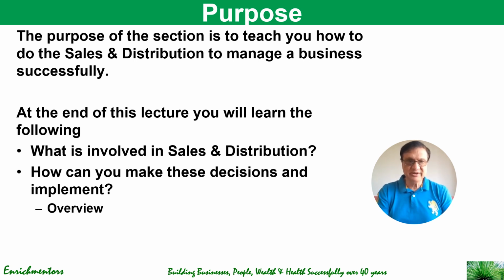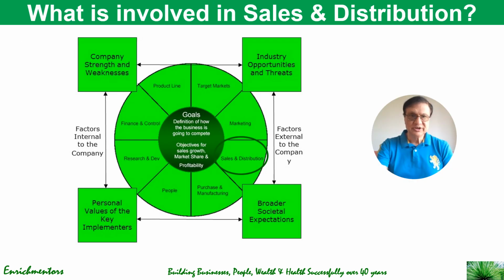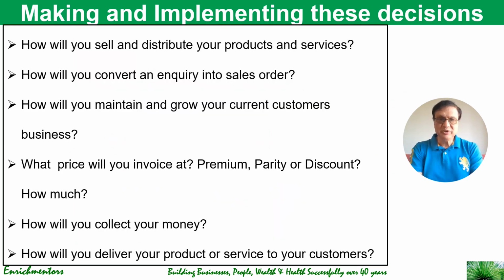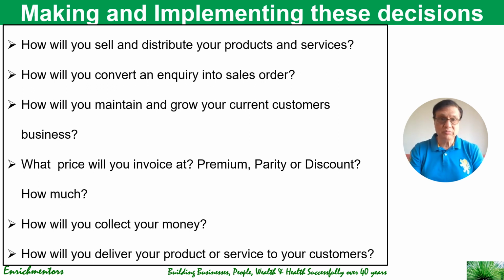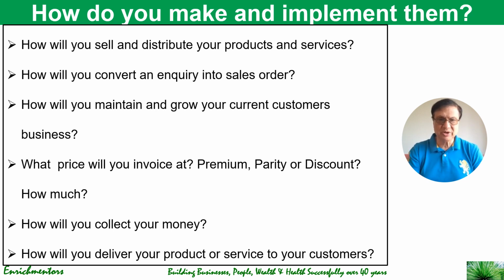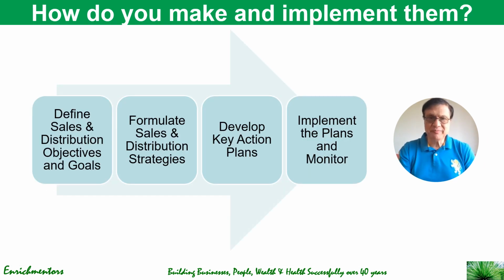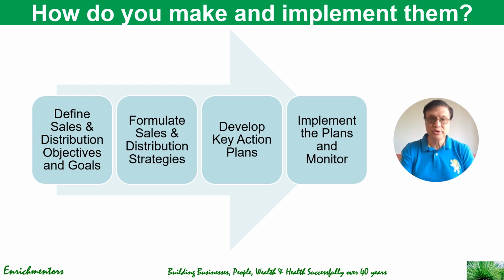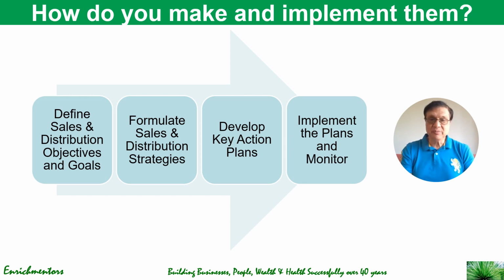Master in Business Administration I Sales and Distribution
The purpose of the section is to teach you how to do the Sales & Distribution to manage a business successfully.

What is involved in Sales & Distribution?
How can you make these decisions and implement?
Overview